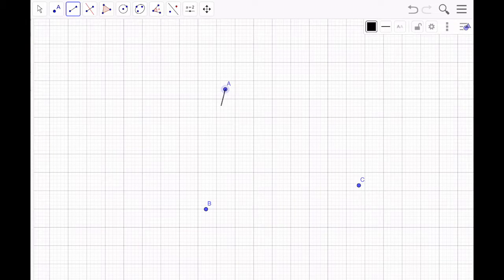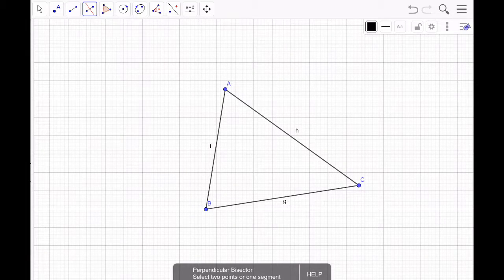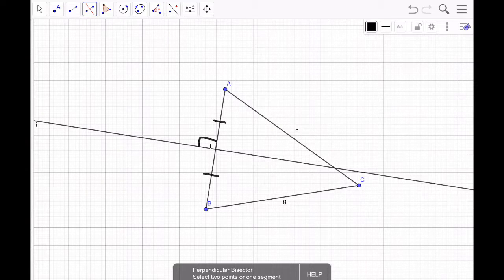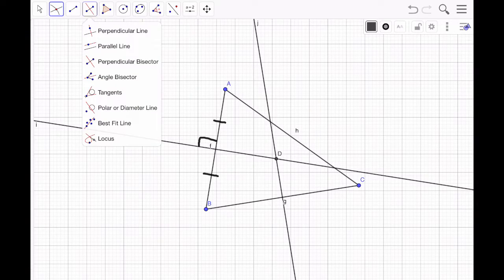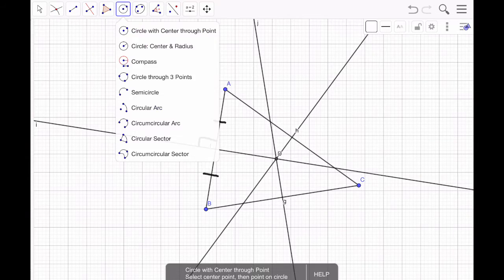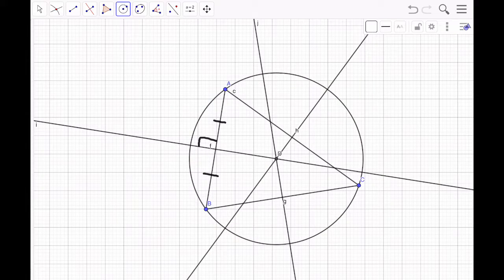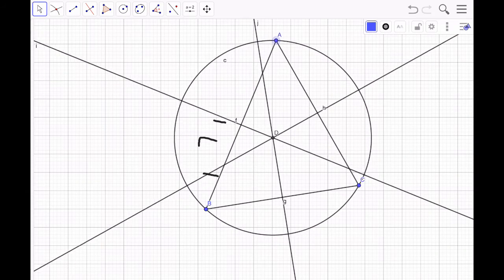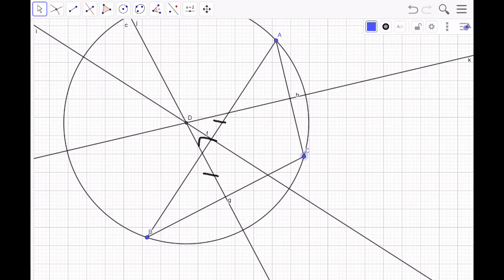Circumcenter of triangle